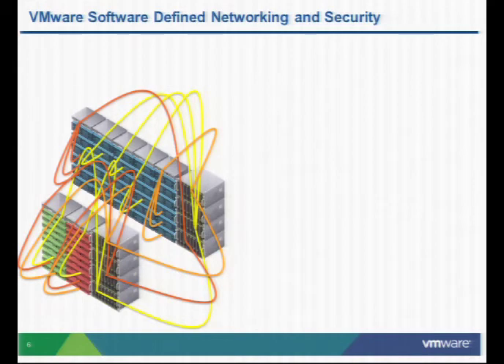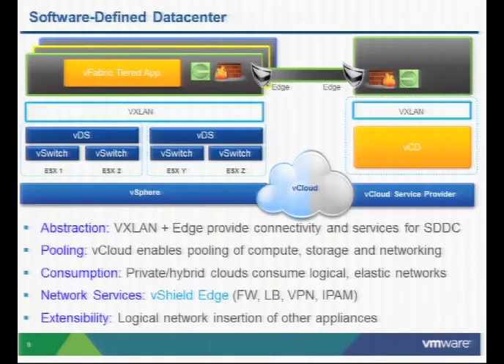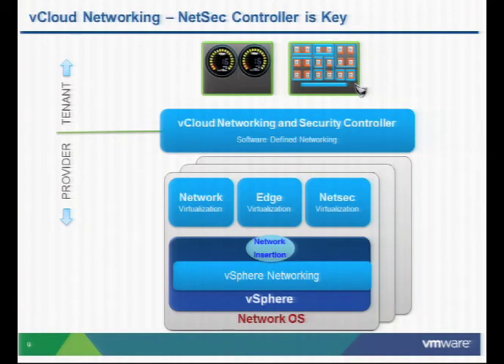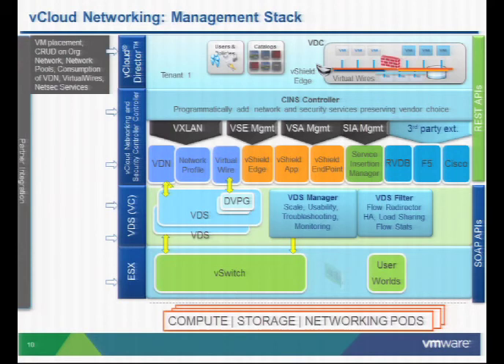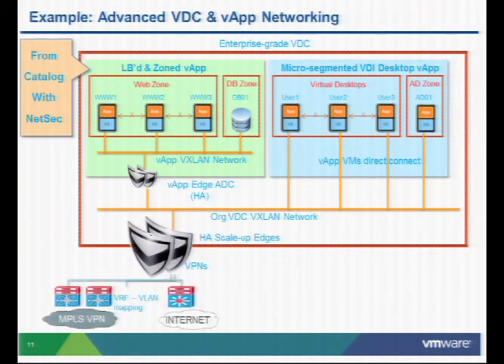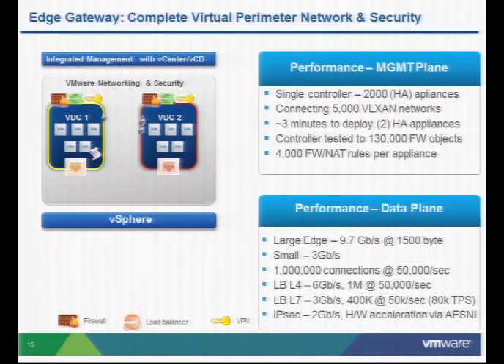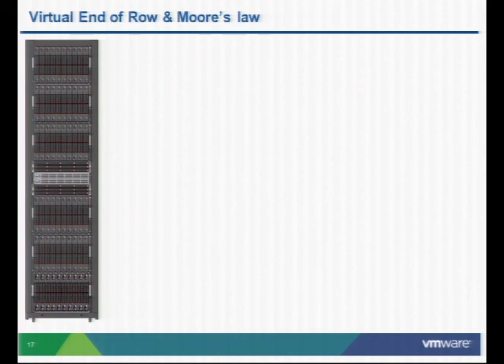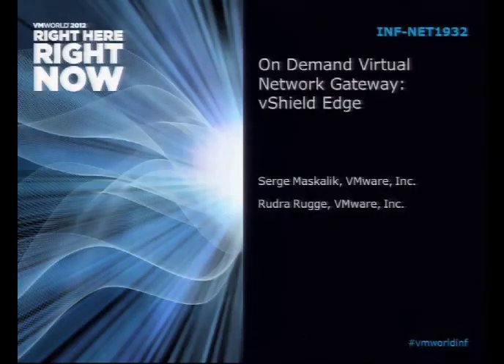VMworld 2012 : Session NET1932 - On-demand Virtual Networking with vShield Edge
vShield Edge, now in its third year of existence, has grown into a highly available and programmable (via REST) solution for providing critical networking services in the cloud, such as server load balancing, firewalling, network translation, IPsec (site-to-site VPN), L2VPN & User SSL VPN, and VXLAN gateway functionality.  Serge Maskalik, Director of R&D, who leads the team developing the Edge, will present a deep dive into this product, including a discussion on how they achieved parity for the performance characteristics found in physical appliances.  He will explore and highlight how the x86 density trend, h/w offloads, scale out architecture and per-device & per-tenant resource isolation have been harnessed to enable multi-tenancy use cases and lowered the operational complexity due to the reduced fault domain in comparison to contextualized hardware-based systems. He will also explore the operational aspects of virtualizing the network edge, demonstrate workflows for deploying and operating Edges and discuss comparison to the typical end-of-row L3-L7 options. Finally, he also covers other NetSec Virtualization technologies, such as VXLAN, vShield App and Spoofguard. P2V your L4-L7 services!